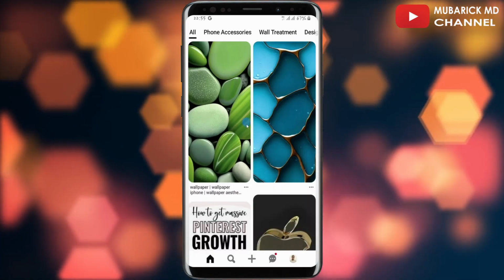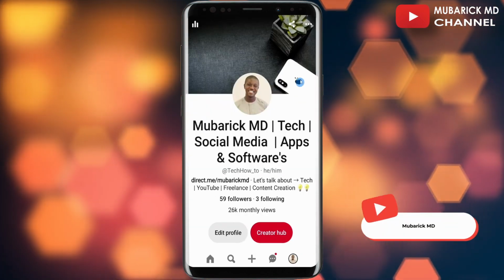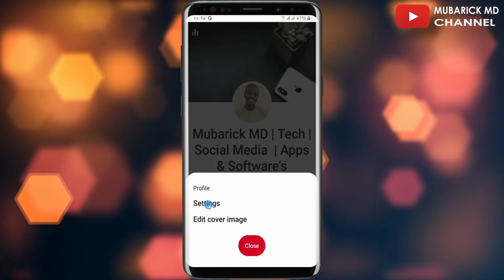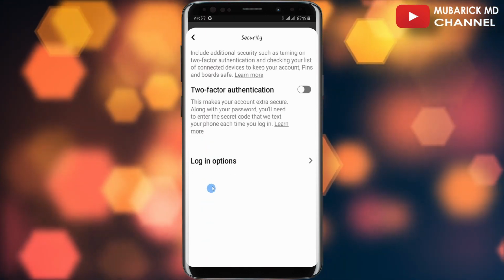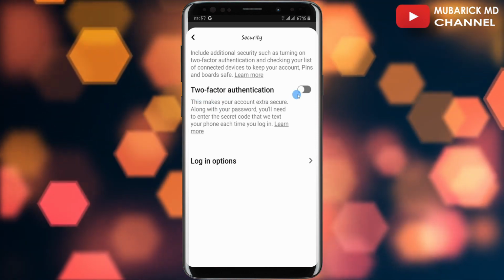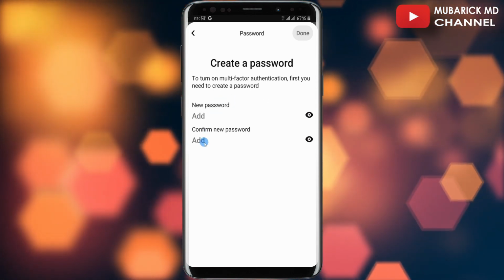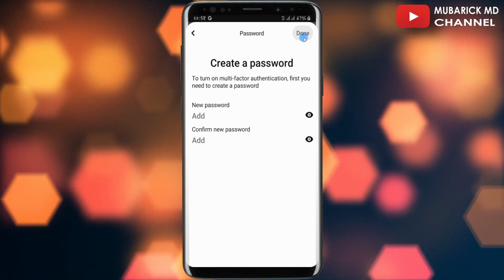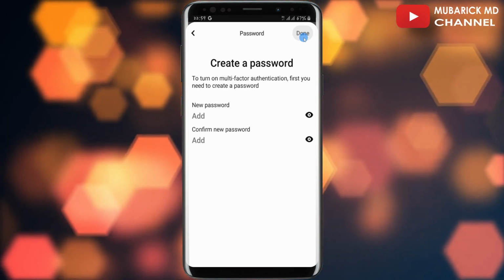How to Activate Two Factor Authentication on Pinterest - Full Guide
Learn how to activate two-factor authentication on Pinterest. Two-factor authentication is an extra layer of security that helps protect your account from unauthorized access.